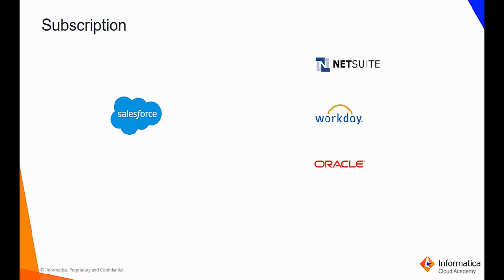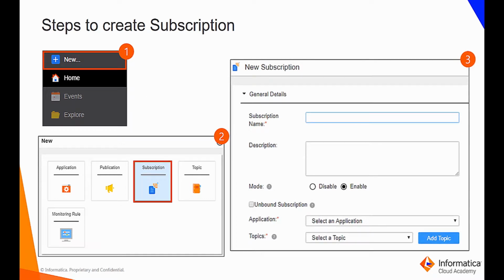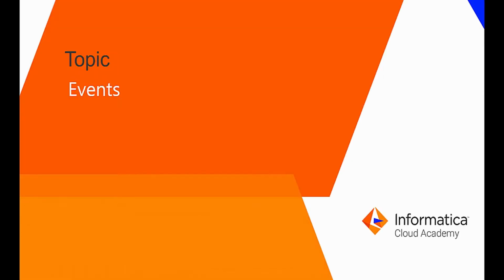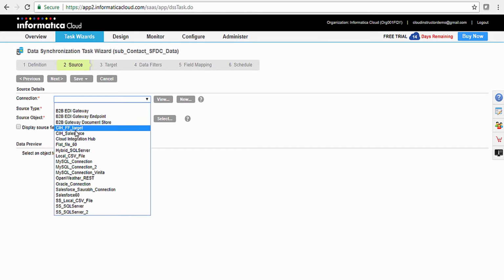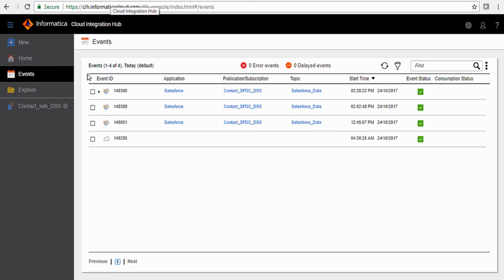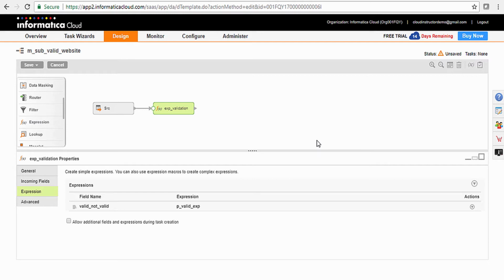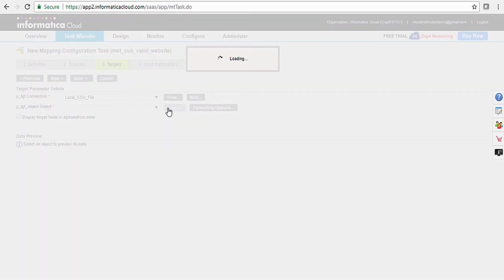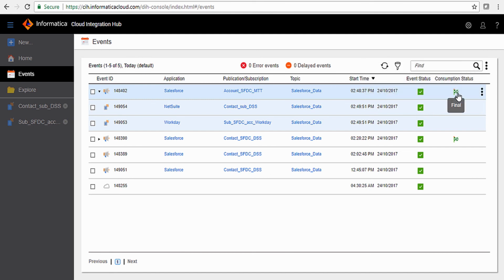Subscriptions in Cloud Integration Hub